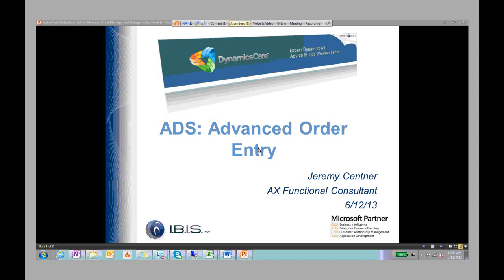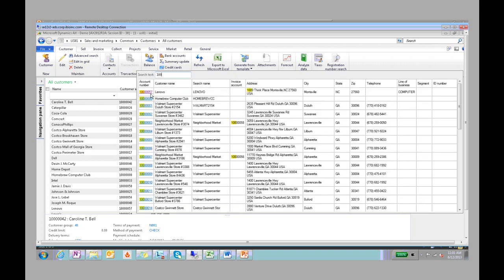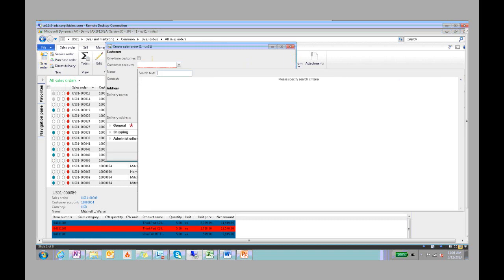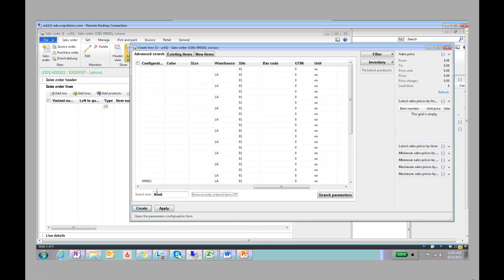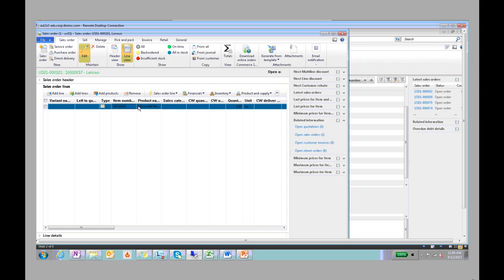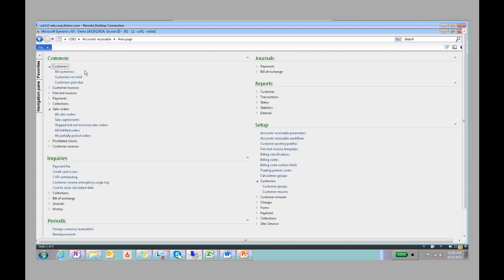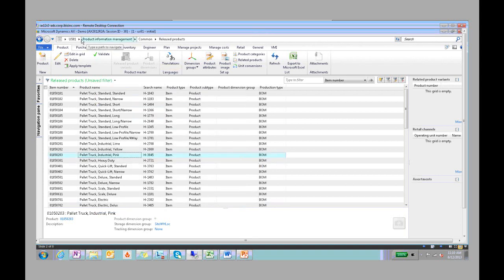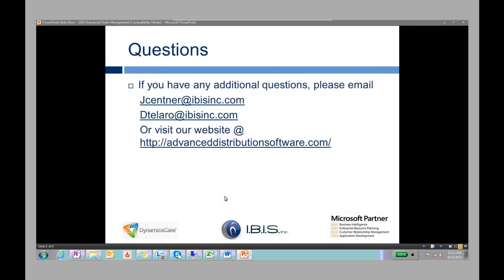Quick Order Entry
This webinar will cover some of the Advanced Distribution Software's functionality focusing on quick order entry. Some of the topics will include advanced product lookup, advanced customer lookup, and if there is time quick re-order.